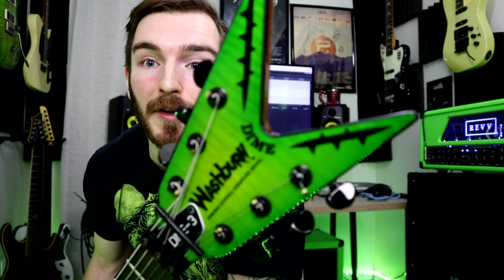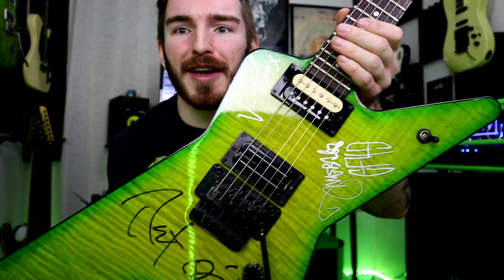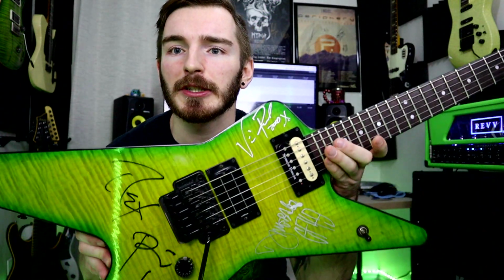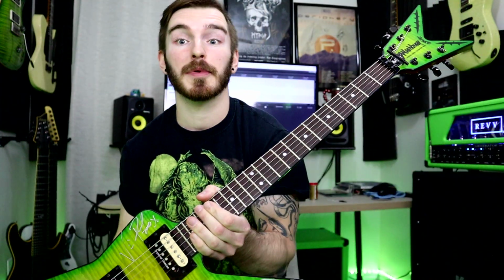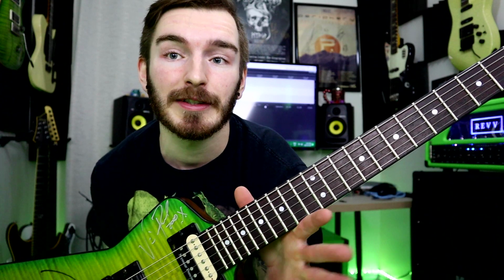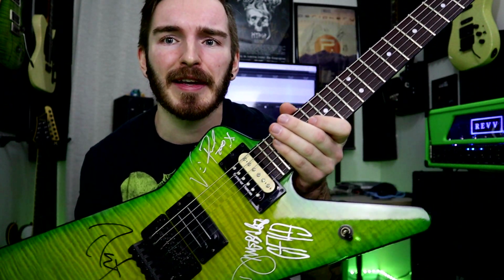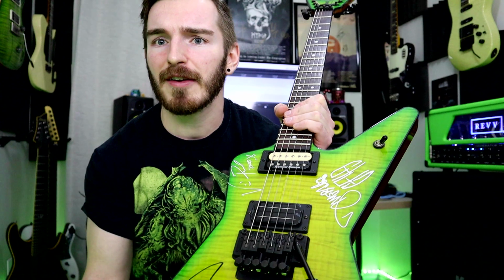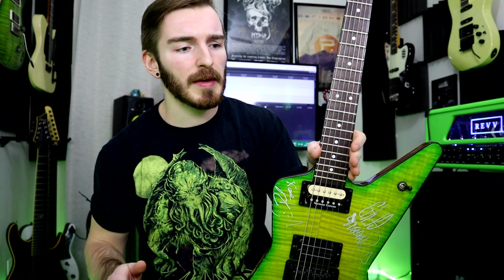MY DREAM GUITAR - Washburn D3 Dime Slime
I can't believe I finally found my holy grail guitar! No words can explain how I feel about this piece of music and guitar history. Big thank you to everyone who made this happen.